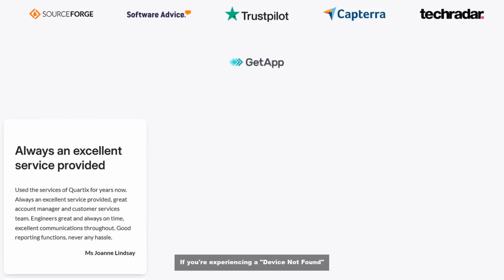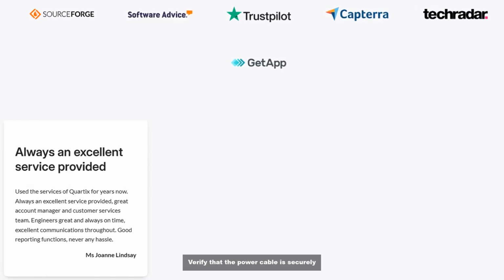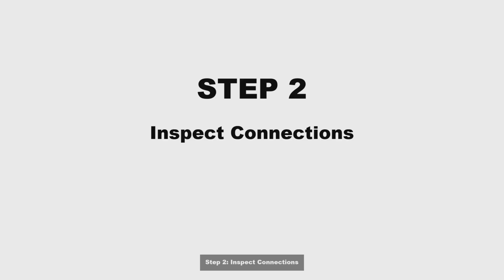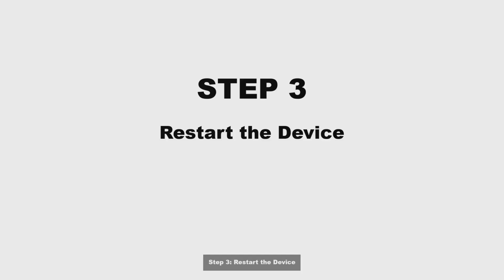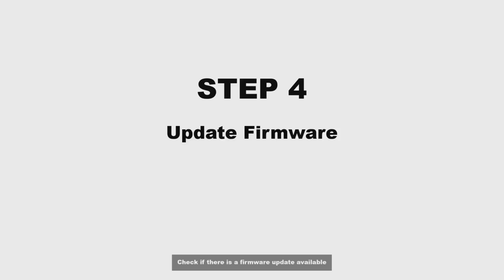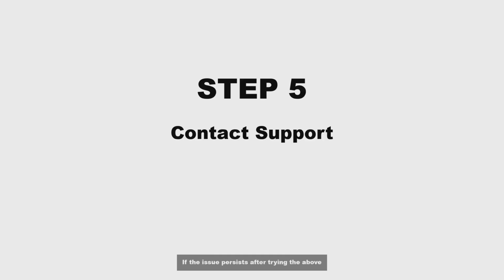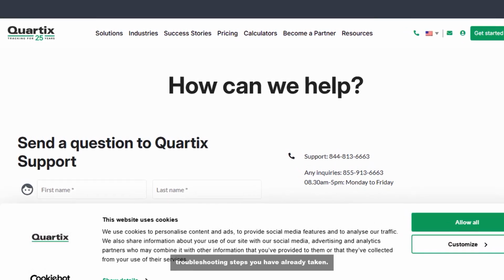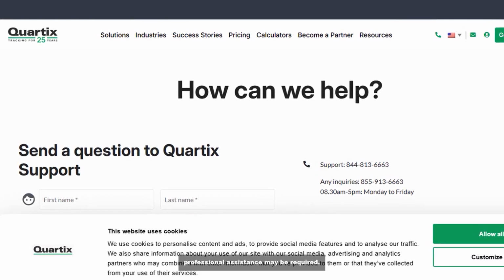How To Fix Device Not Found On Quartix 2026 (QUICK FIX)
In this video, we will show you how to fix the 'Device Not Found' error on Quartix 2026. If you're experiencing issues with your Quartix device, this quick fix will help you get back on track.